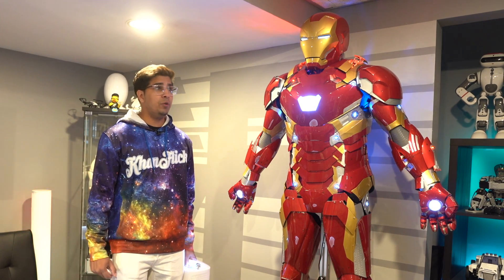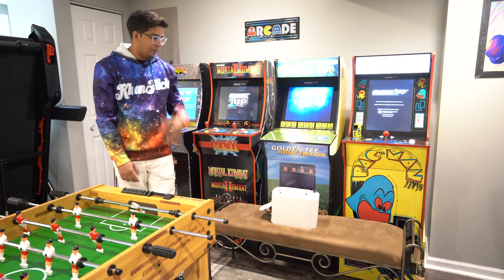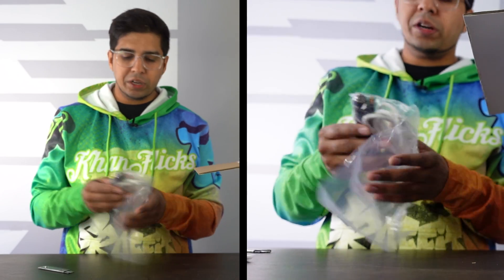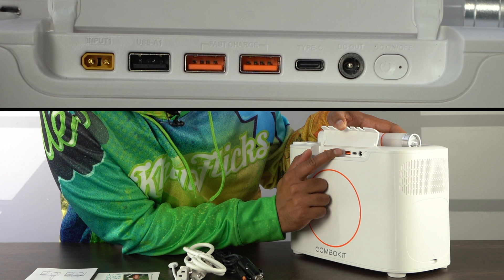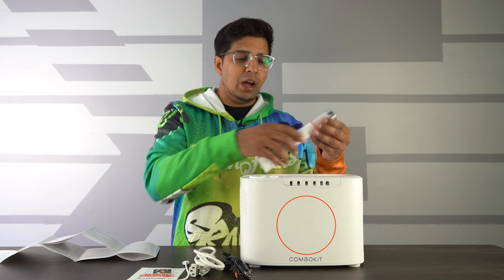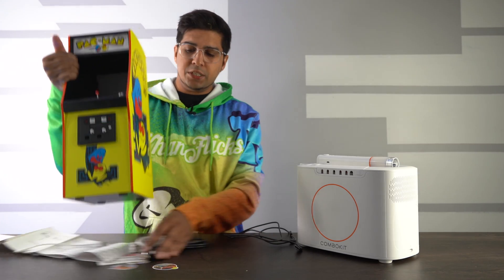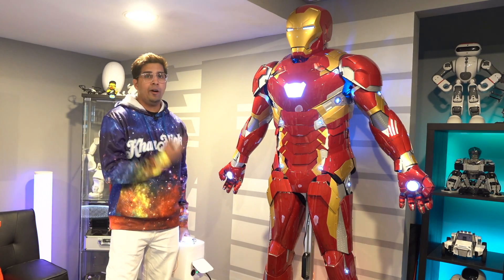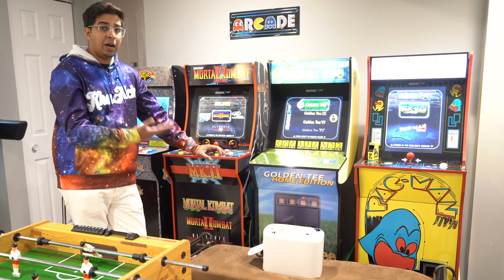Powering Up Ironman w/ E-infinite Combokit I Power Station ! - Unboxing & Review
Can we power up our Ironman Suit with E-infinite Combokit I Power Station? Watch and find out!￼

Today we unbox, test, and review the all new portable powerstation called the COMBOKIT by E-INFINITE! This features 620WH capacity, 900W max, high-tech battery, fast recharge in 99 mins, detachable handle, 9 outputs, and more!

The E-infinite Combokit I Power Station has just been launched on Kickstarter today.

Khan